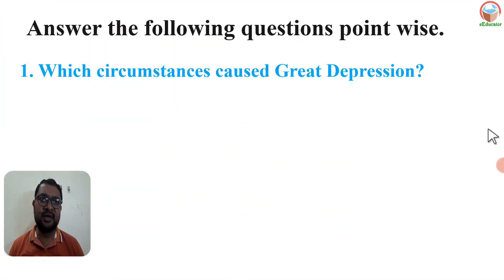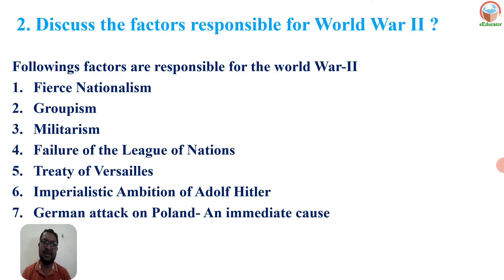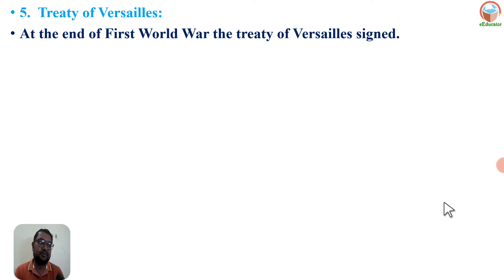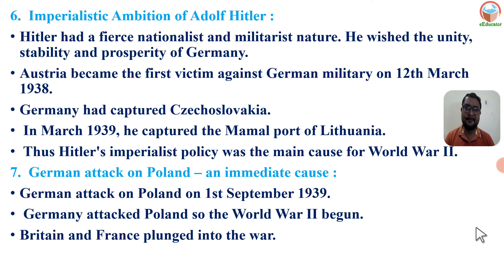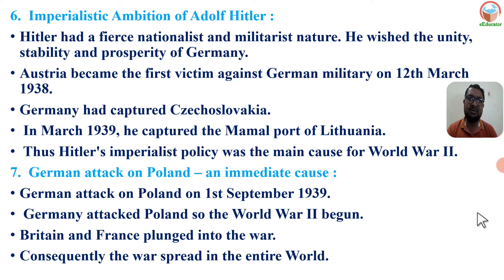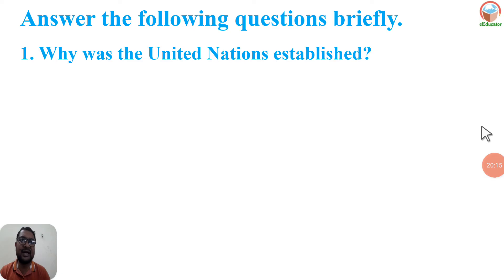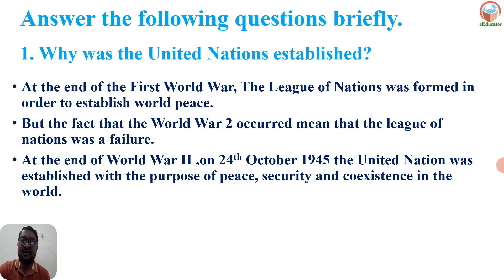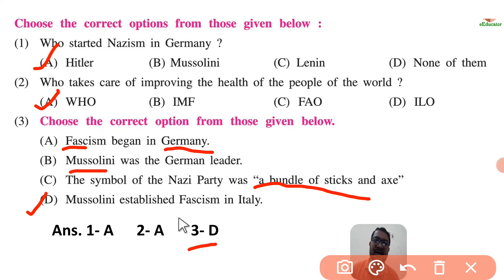Std 9 || Social Science || Ch 3 Movement Towards A New World || Exercise || GSEB || English Medium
Std: 9th
Sub: Social Science
Ch: 03 Movement Towards a new world
Exercise
Text book Exercise
GSEB English Medium

PLaLYyRNvmqBiwiXrUkSc1RxHz20ApgjGU

PLaLYyRNvmqBh86eKRMz1pVFA8hID15TYT

R.R. Rajpara